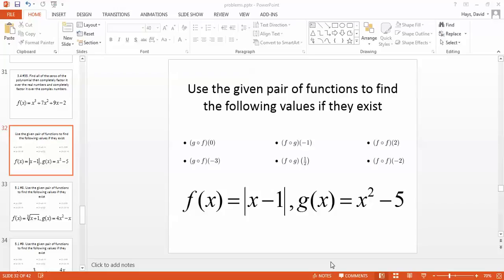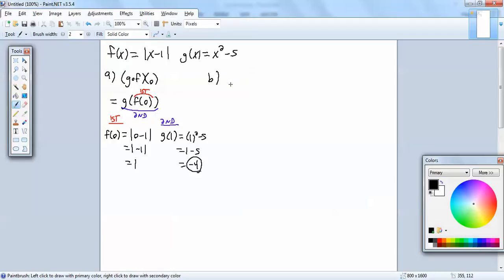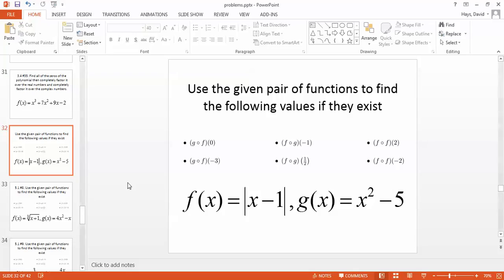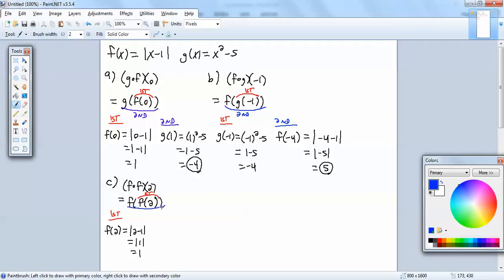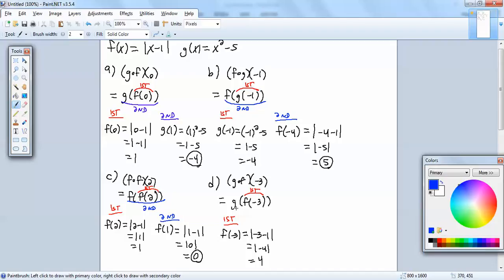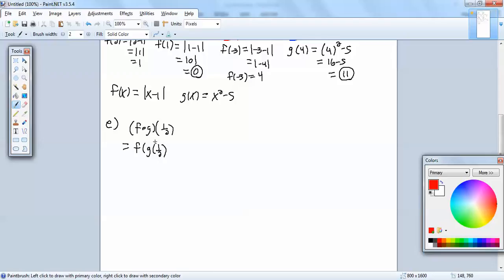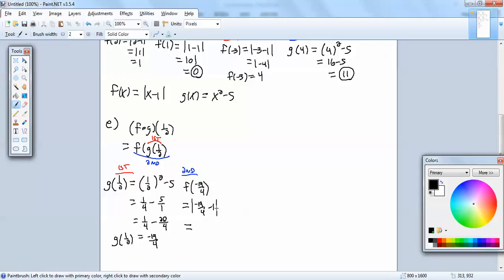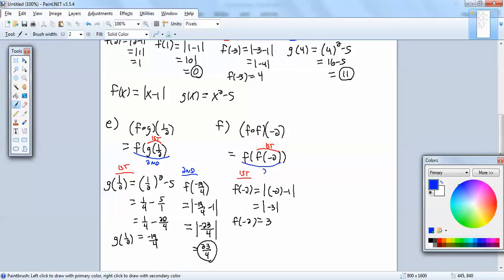Algebra - Question - P2272017840